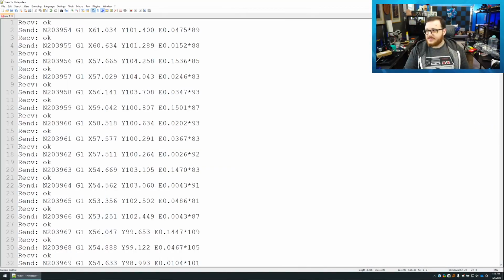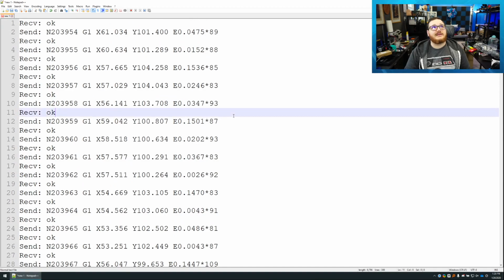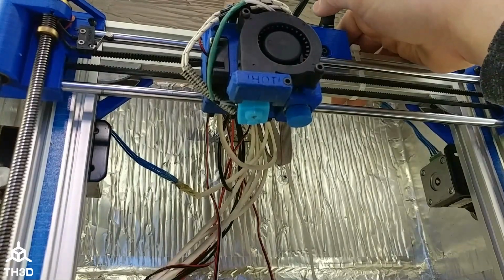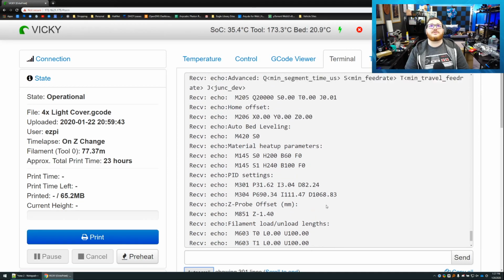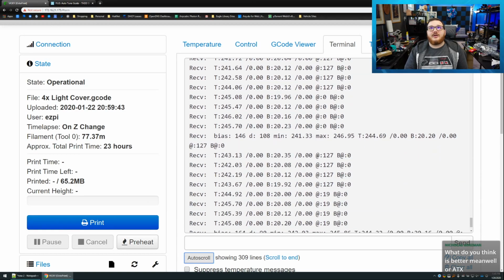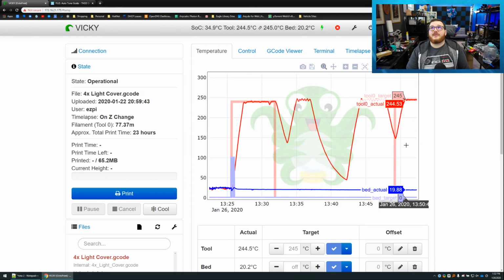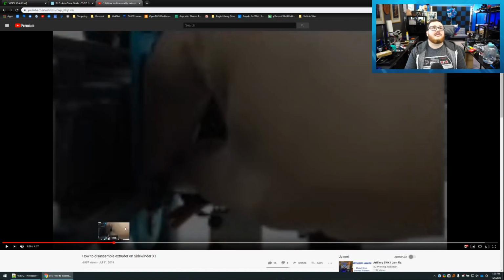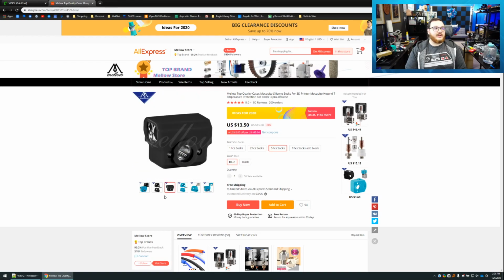[LIVE] Troubleshooting Thermal Runaway - Hotend Error